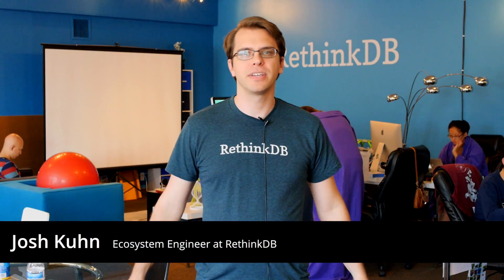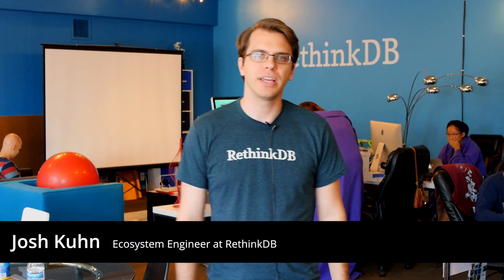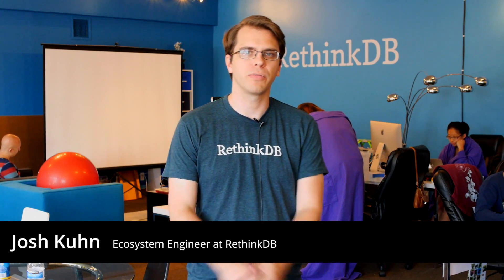RethinkDB 1.14: binary data, seamless migration, Python 3 support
Josh Kuhn (@deontologician) talks about new features in RethinkDB 1.14, including seamless migration from previous RethinkDB versions, binary data support, and full support for Python 3. See the complete release announcement for more details.